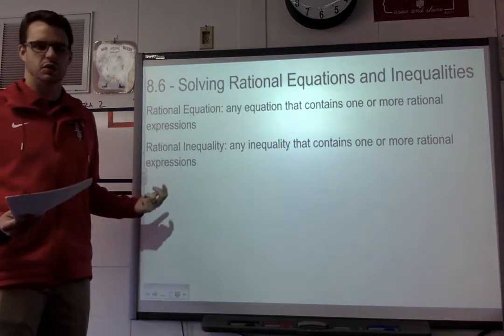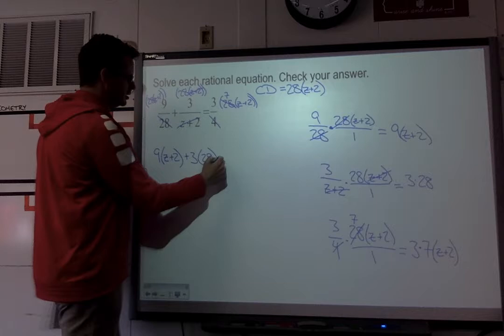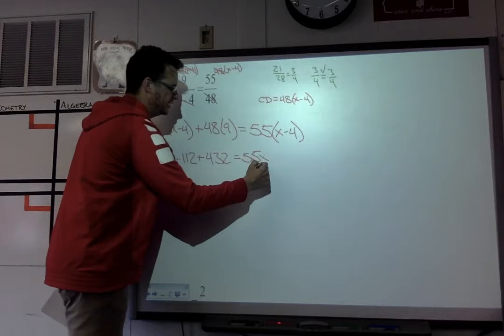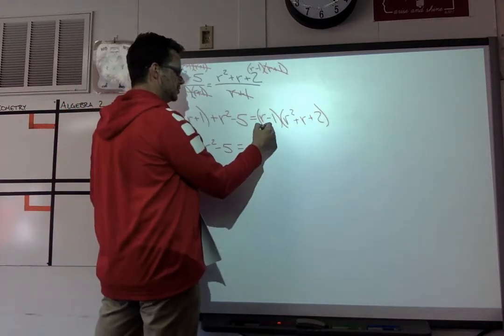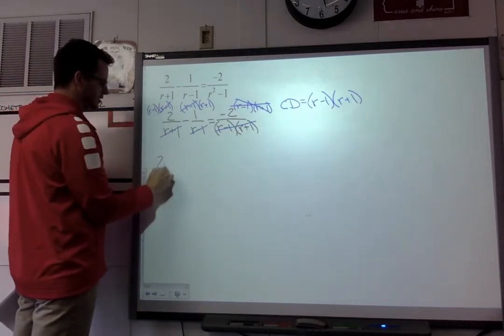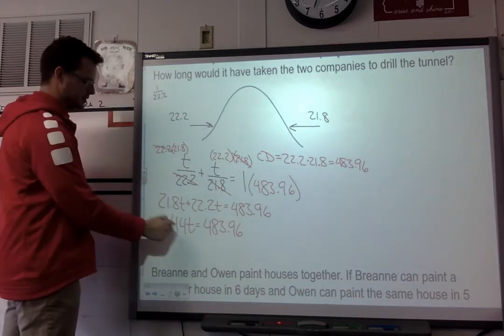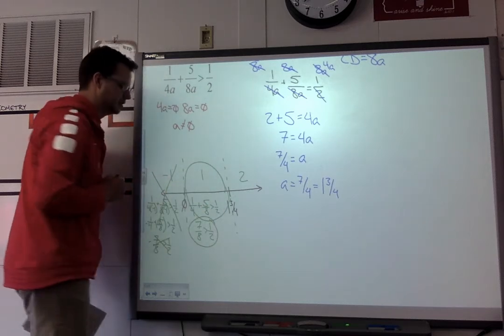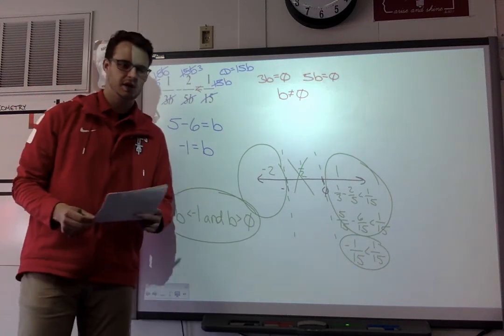Algebra 2 - 8.6 - Solving Rational Equations & Inequalities